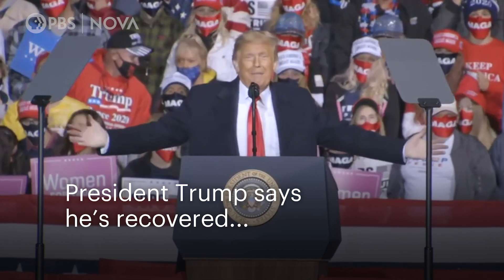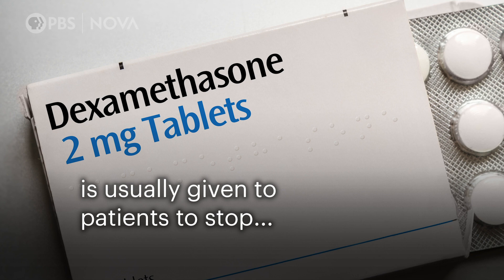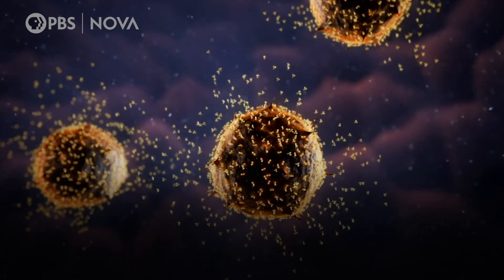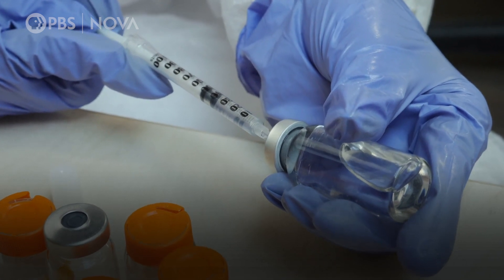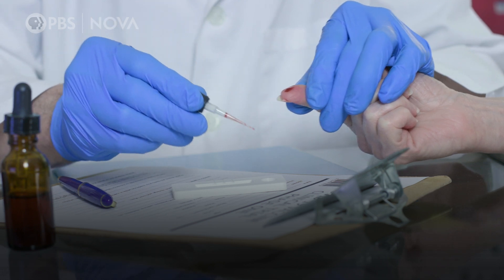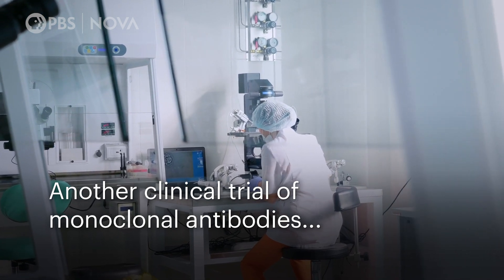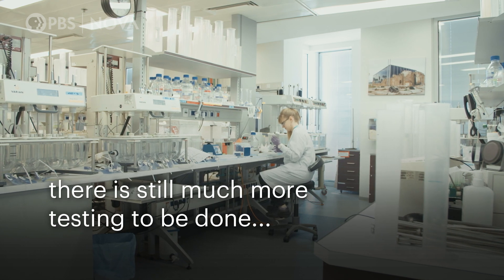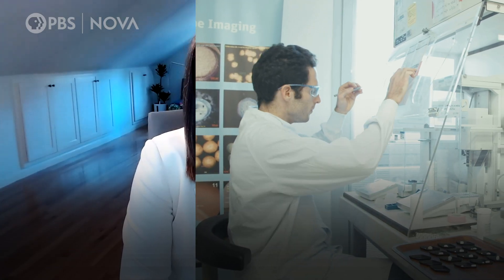The Science of the Experimental COVID-19 Treatments Trump Received I NOVA I PBS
President Trump said that he's recovered from COVID-19 in part thanks to an antibody cocktail. What does this mean and how does an antibody cocktail work?

PRODUCTION CREDITS:

Produced by: Emily Zendt
Production assistance: Glorie Martinez and Christina Monnen
Animation: Edgeworx